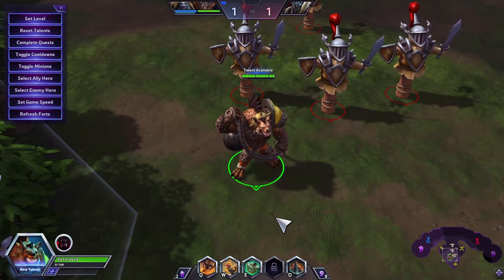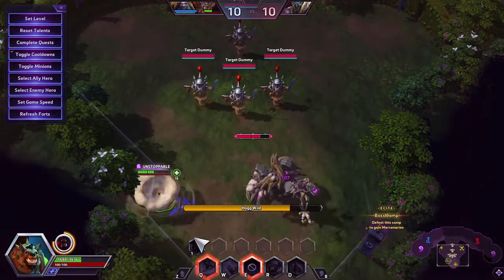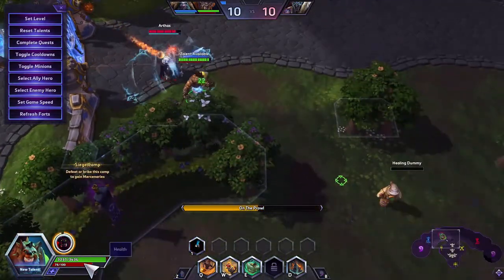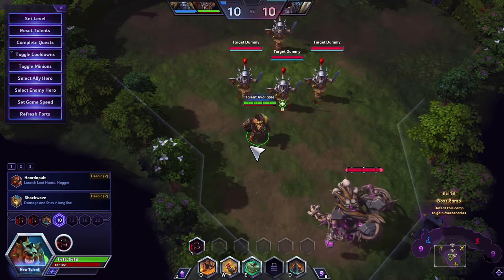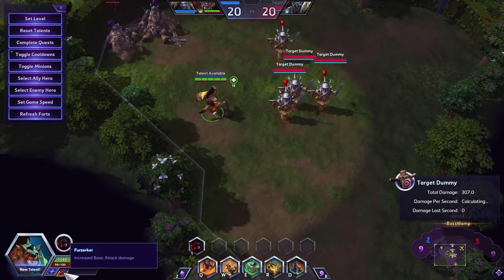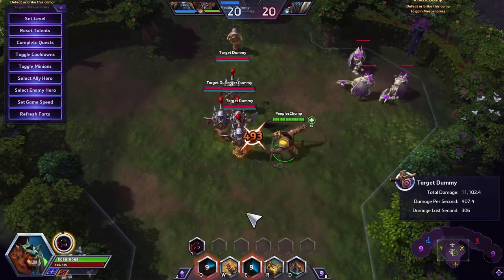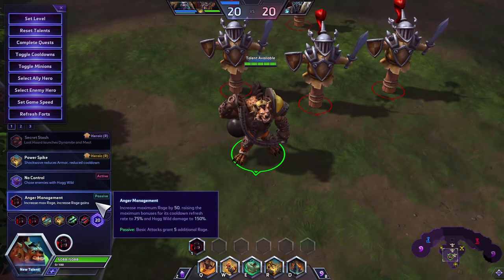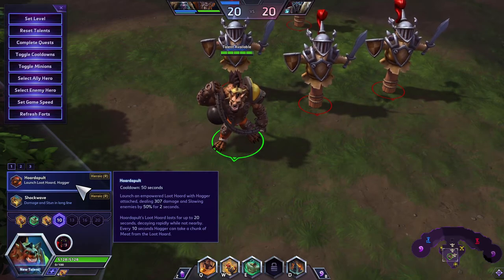Hogger Spotlight: Abilities, Talents, Theorycraft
A first look into Hogger, his abilities, talents, and a few speculation builds that might be fun to do.

Please let us know what you like/dislike  in the comments below.